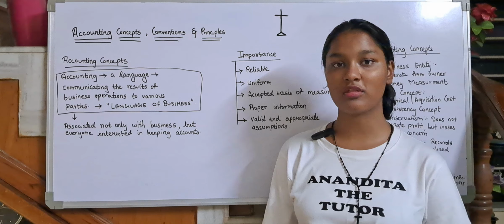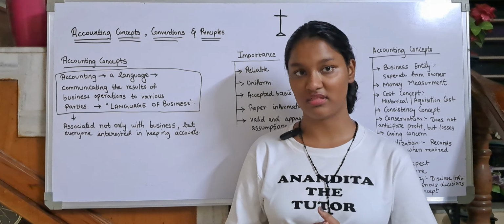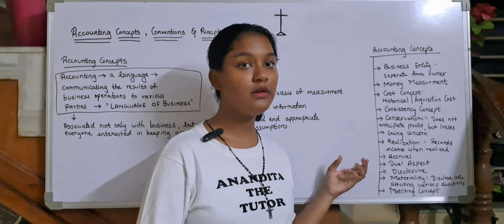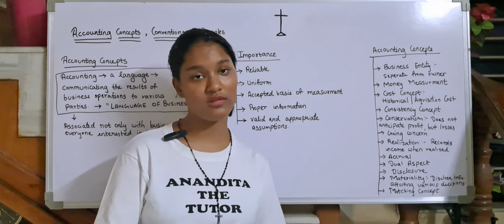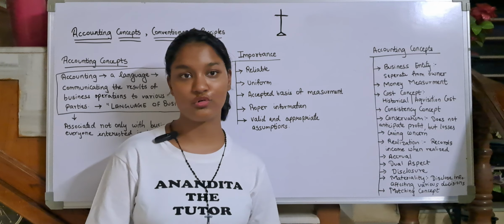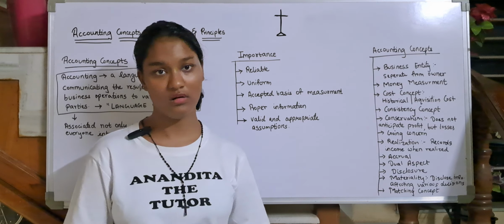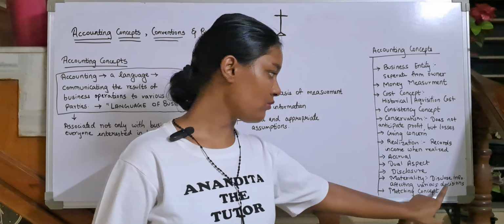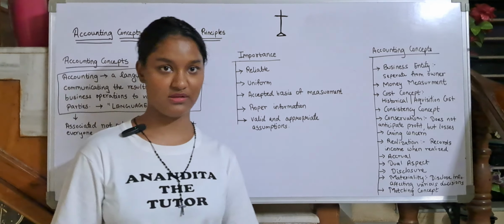Accounting Concepts in 15 Minutes | Class 11 Must-Know Basics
Hey Class 11 champs!
Struggling with Accounting Concepts? Don't worry – this video breaks down everything you need to know in a super simple and fun way. Whether you're just starting bookkeeping or revising before exams, we've got your back!

What’s inside:

Meaning of Accounting Concepts

Importance of Accounting Concepts

Deep dive into key concepts like:
• Business Entity
• Money Measurement
• Accrual & Realization
• Matching Concept
• Going Concern
• Cost Concept
• Consistency
• Conservatism
• Dual Aspect

Perfect for CBSE/State board students or anyone learning the fundamentals of Bookkeeping & Accountancy.